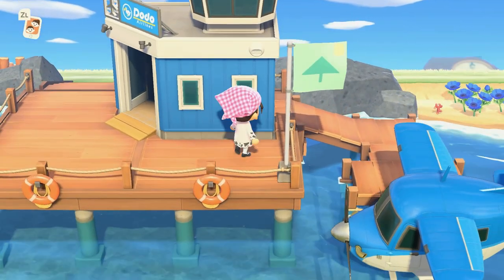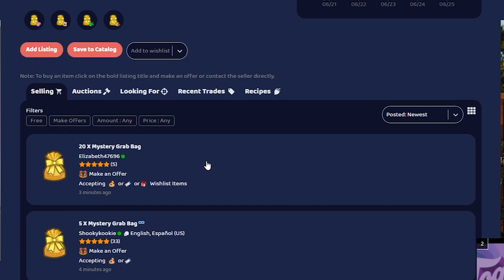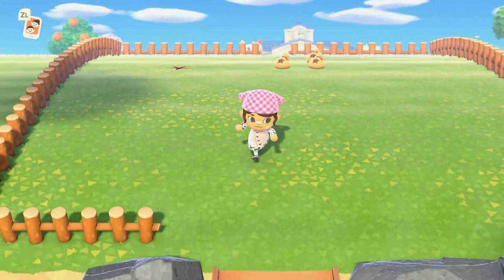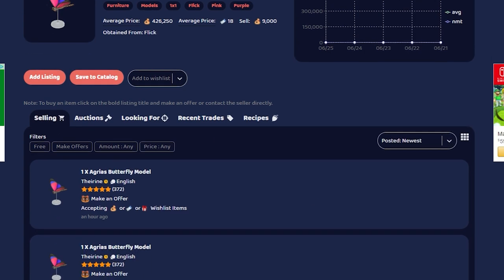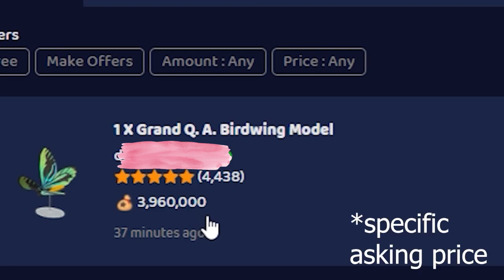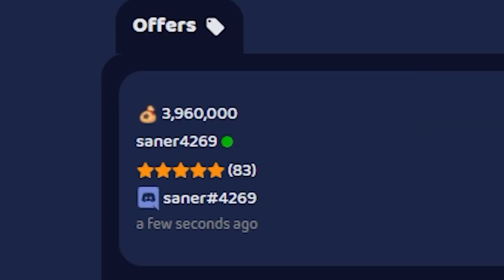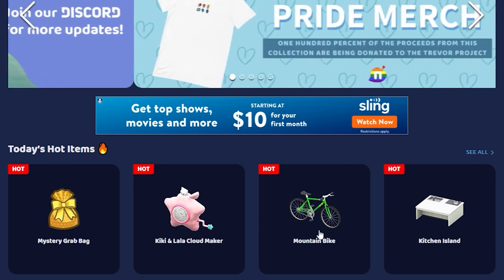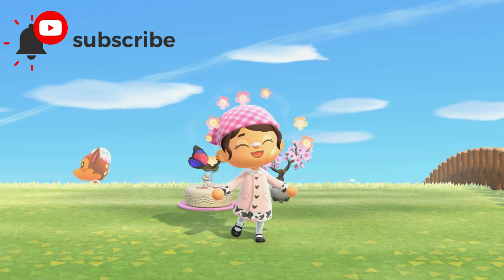Buying Popular Items on Nookazon!!! (Animal Crossing: New Horizons)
but why did i have 4 million bells in my pocket🤭

@ sianacrossing

555 W. Country Club Ln # 114

🐮 cow print coat:
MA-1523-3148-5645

hi! i hope you enjoyed the video! a lot of you guys have requested another nookazon video, so here it is! i’ll see you very soon in the next one! (:

ACNH
Animal Crossing
Bells
Villagers
Decorating
Island Tour
Villager Hunt
Fairycore
Dreamie Hunt
Nookazon
Mystery Grab Bag
Let’s Play
Gameplay
Speed Build
Villager Hunting
New Horizons
ACNH